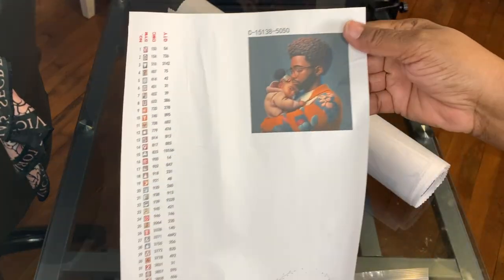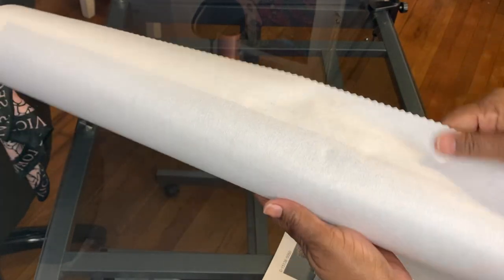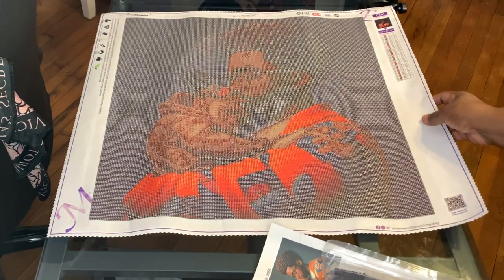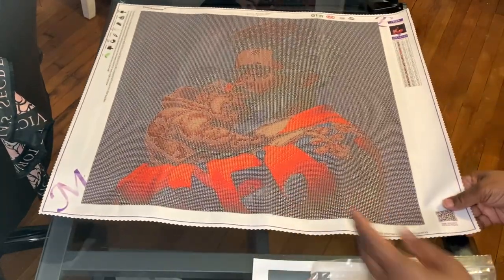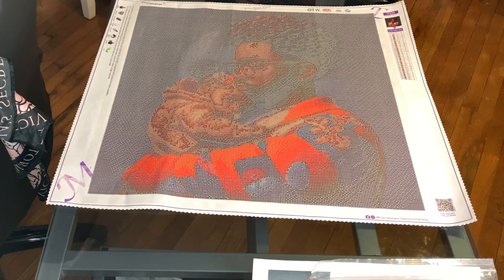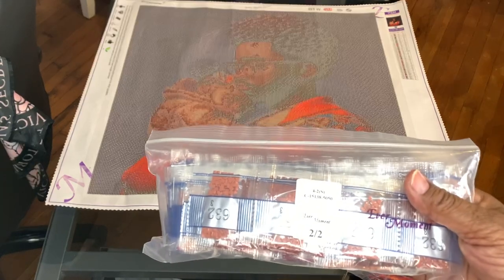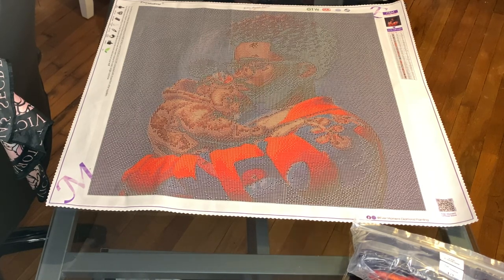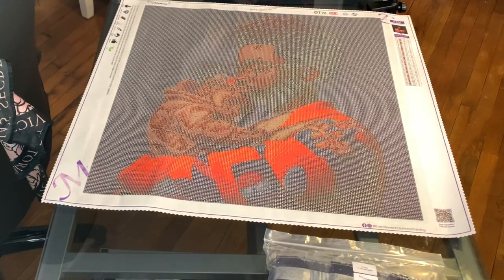BEARDS AND MUSCLES DIAMOND PAINTING EVENT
And to all of you who are already a subbie  thank you so much for all your support.  🛑  Today I filmed my entry for the Beards and Muscles Diamond Painting event being hosted by Amaliya and Annette. 🛑    I appreciate you all taking the time to watch, and if you could support this video for FREE please leave me a cute 🩷 emoji  or the words HAPPY NEW YEAR  in the comment section.  Thanks again for watching remember to stay beautiful and stay blessed.

Commissioned Link:

ZORETCO Diamond Painting Storage Containers,60 Slots

Personal Hand-Held Label Maker

Artcraft Light Pad For Diamond Painting:

The Guest List, Lucy Foley
Addicted, Zane
Murder Interrupted, James Patterson
If Only For One Summer, Alexandra Warren
One Of Us Is Lying, Karen McManus
Forty Acres, Dwayne Alexander Smith
Take My Hand, Dolen Perkins-Valdez
A Unwanted Guest, Shari Lapel
The Couple Next Door, Shari Lapel
Anatomy Of A Scandal, Sarah Vaughan
Pieces Of Her,  Karin Slaughter
Triptych, Karin Slaughter
Fractured, Karin Slaughter
Between Two Strangers, Kate White
The Woman In Cabin 10, Ruth Ware
Monday's Not Coming, Tiffany D. Jackson
The Perfect Marriage, Jeneva Rose